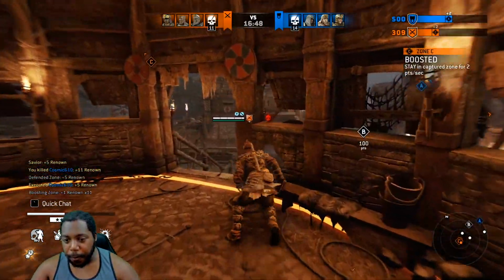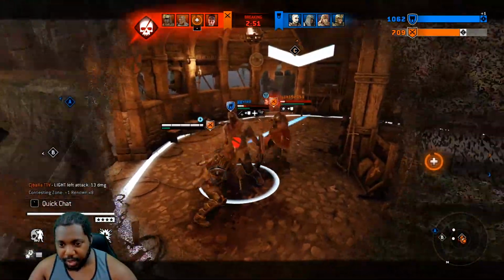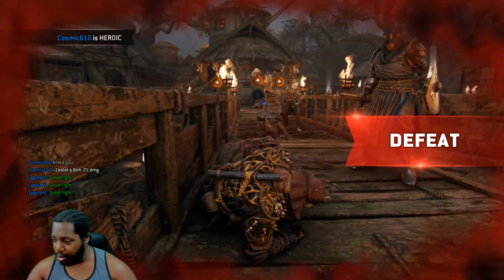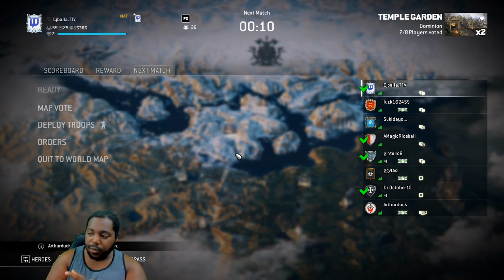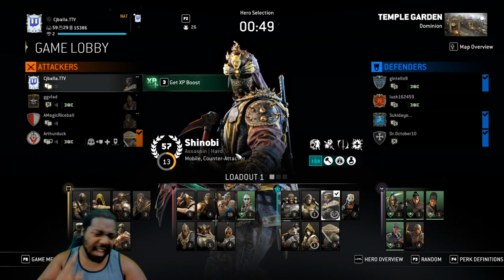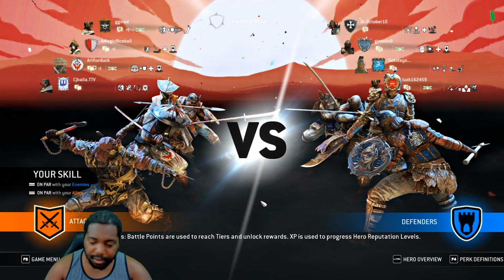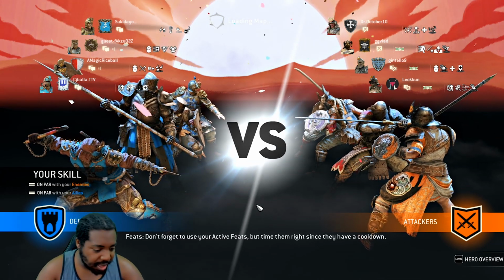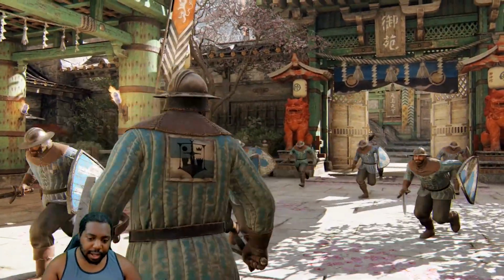For Honor Shinobi Full Strategy Guide (100%Guaranteed Success)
This For Honor Shinobi Full Strategy Guide is to teach you how to play Shinobi and show you how to handle all situations with Shinobi. It will improve your game and give you a game plan for every game along with tips to help you survive longer.